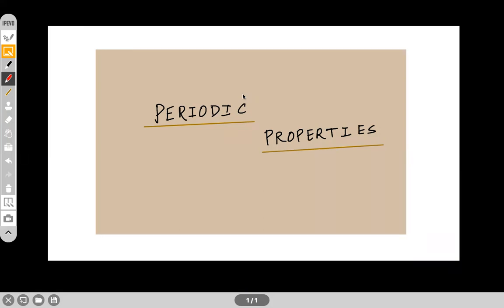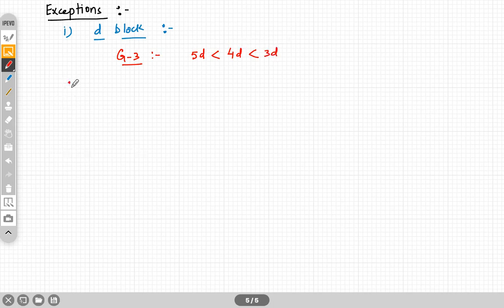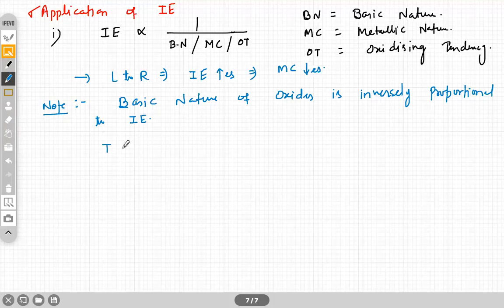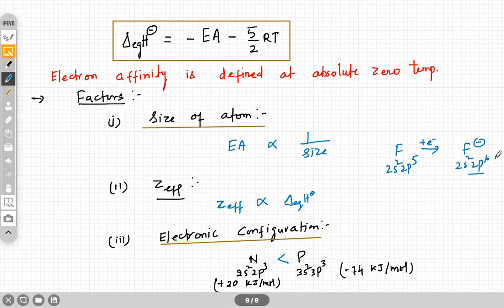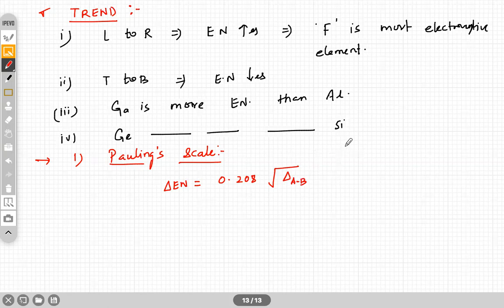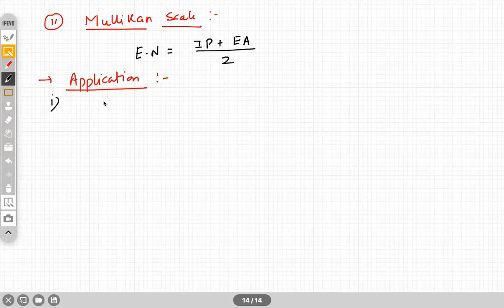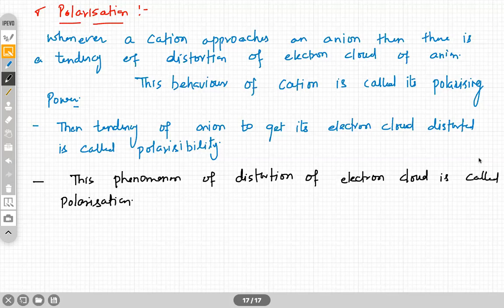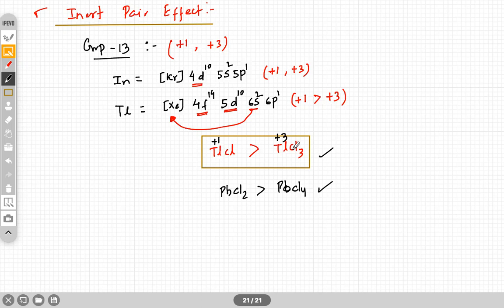Periodic Properties IV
Polarisation , fajans Rule, Lattice Energy, Hydration energy